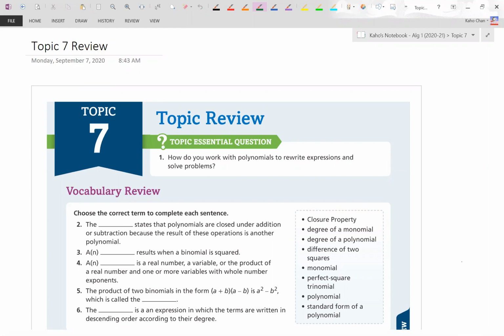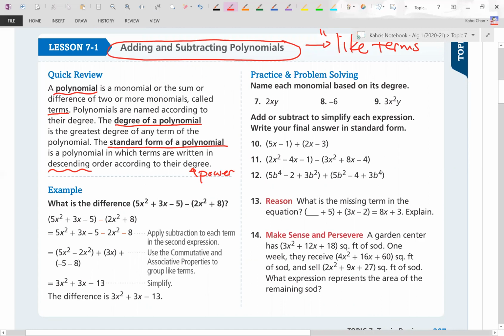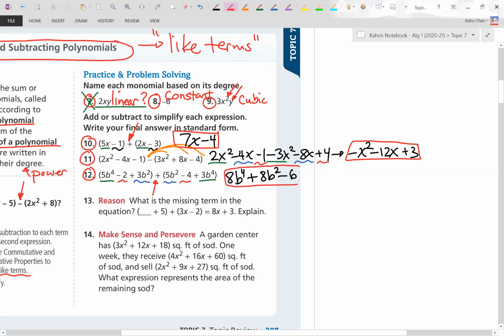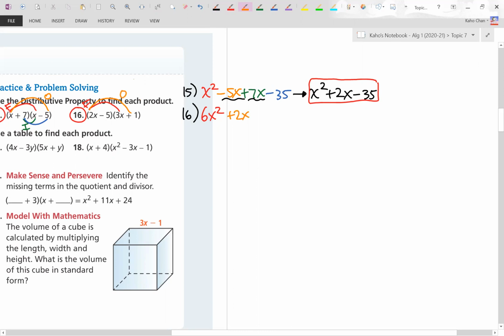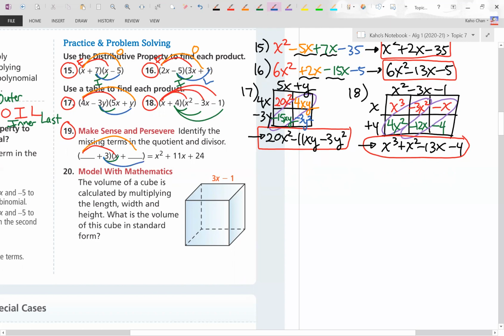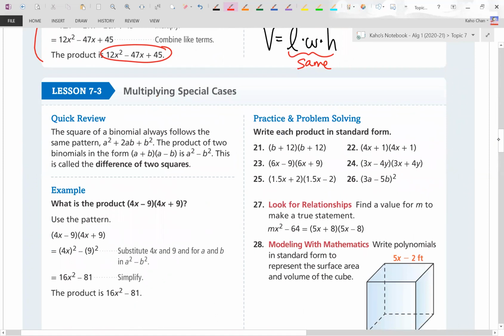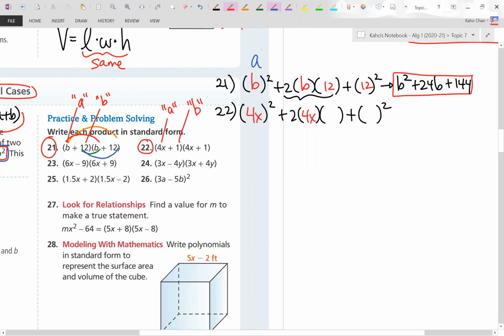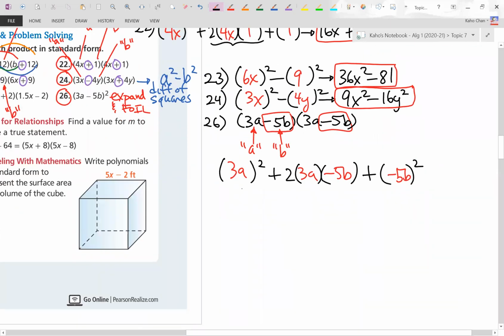Algebra 1 Topic 7.1-7.3 Review